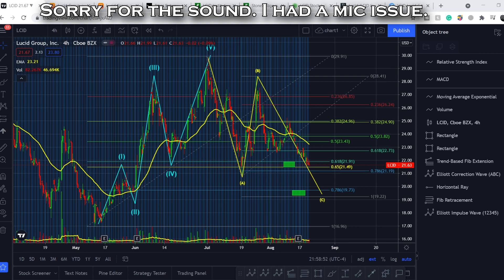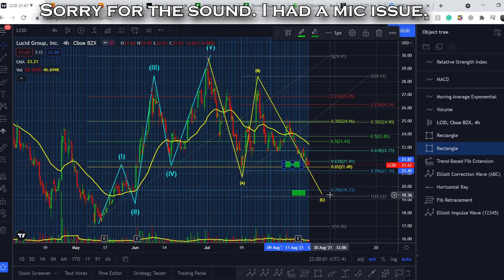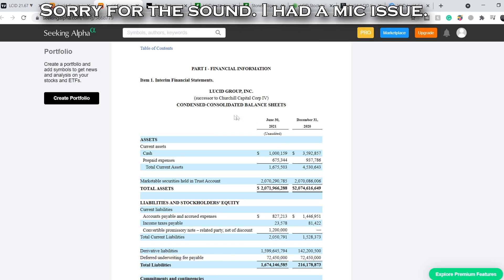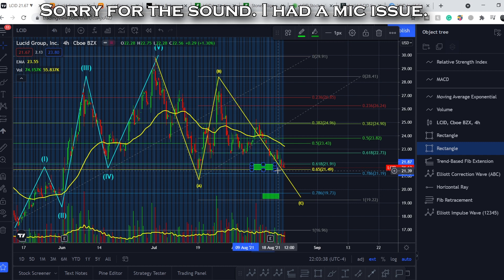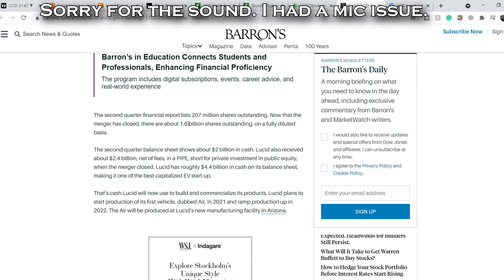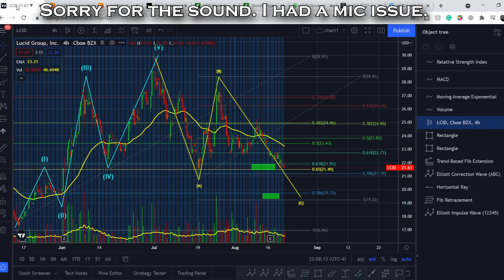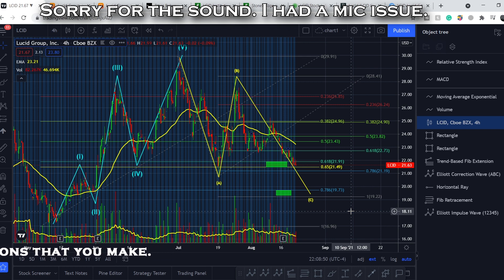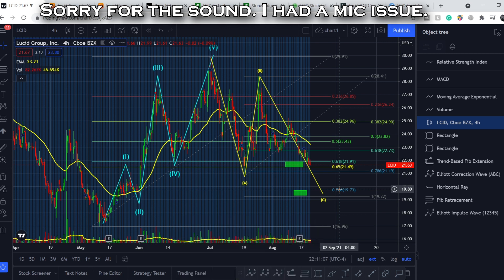Lucid Motors LCID (CCIV) Stock PRICE PREDICTION! | THE MOST DETAILED TECHNICAL ANALYSIS & FORECAST!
👉USE FULL EXTENDED HOURS TRADING FOR FREE on WeBull App! (and get 2 free stocks worth up to $1,850 when you deposit $100 into Webull)

Lucid motors & CCIV Stock Analysis: CCIV Churchill Capital Corp. IV engages in operation of a blank check firm. The firm was formed for the purpose of effecting a merger, capital stock exchange, asset acquisition, stock purchase, reorganization or similar business combination with one or more businesses. In this CCIV Stock Analysis video, we discuss swing trading and investing in the company. We analyze the 55 EMA (Exponential Moving average), MACD (Moving Average Convergence Divergence), RSI (Relative Strength Index), bullish and bearish trends, technical analysis chart patterns, and potential entry and exit points for traders and investors.

Timecodes:
0:00 intro
0:12 Fundamental Analysis
7:40 Technical Analysis